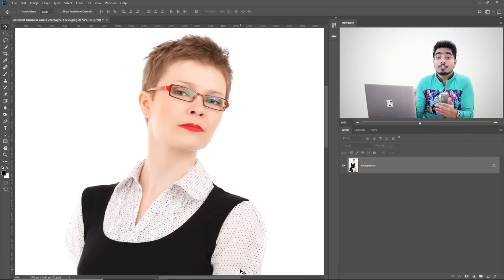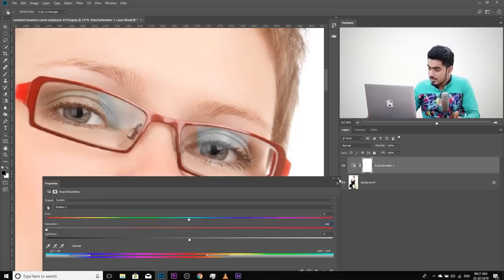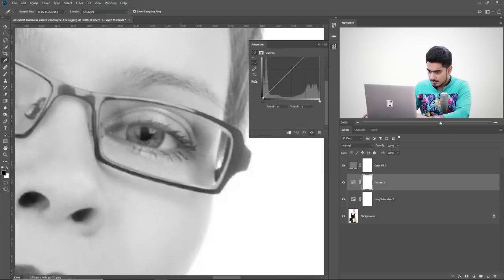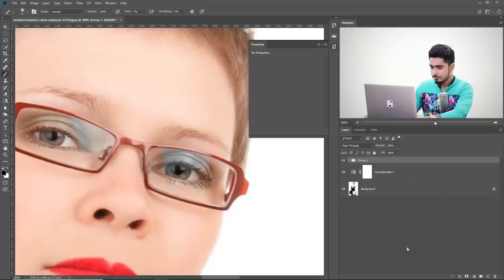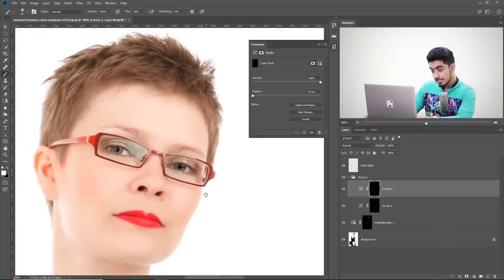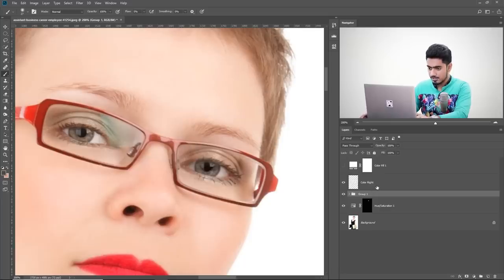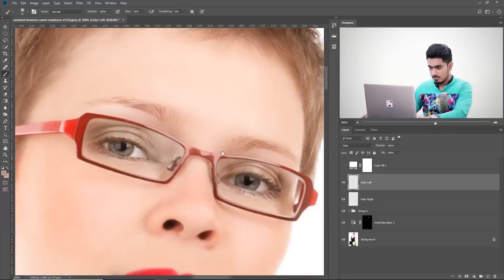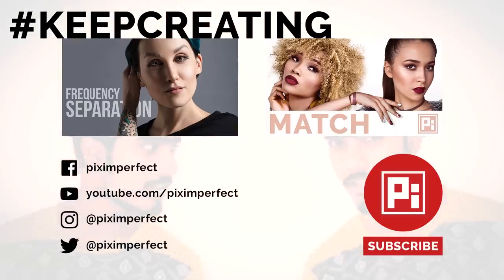Remove Glare From Glasses Without Replacing or Cloning in Photoshop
Advanced Technique to Remove Glare from Glasses in Photoshop especially when replacing or cloning is not possible! Learn how to remove the color cast in the glass and reduce the shine, thus matching the brightness, and then, we will recolor the affected area to blend with the skin and make the eyes look natural.

In this tutorial, we will extensively learn how to use the Hue and Saturation Adjustment Layer, Curves, and "Color" blend mode. I hope this tutorial helps.